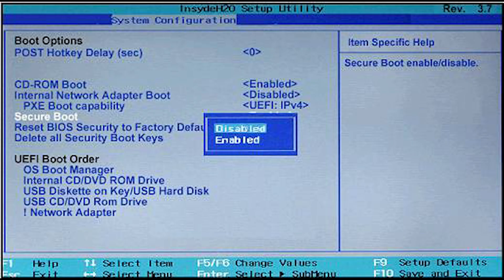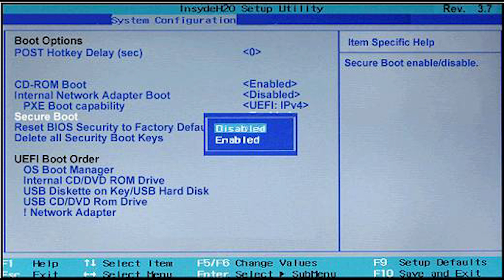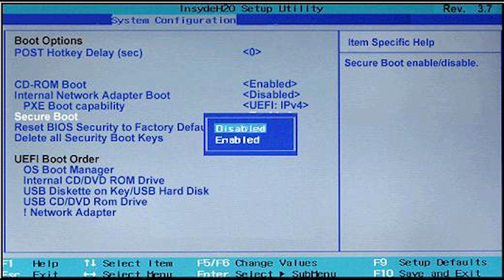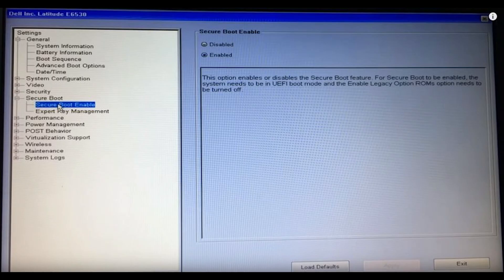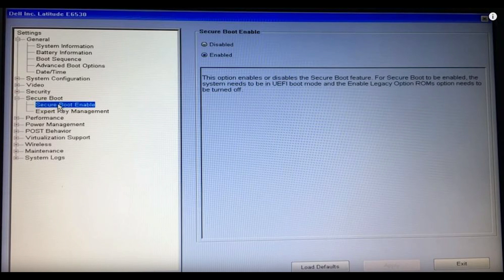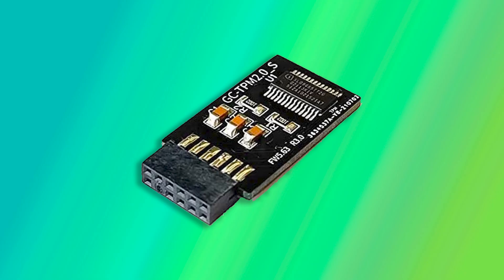Boot integrity - CompTIA Security+ SY0 601 Domain 3.2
This video is on:
• Boot integrity
- Boot security/Unified Extensible
 Firmware Interface (UEFI)
- Measured boot
- Boot attestation